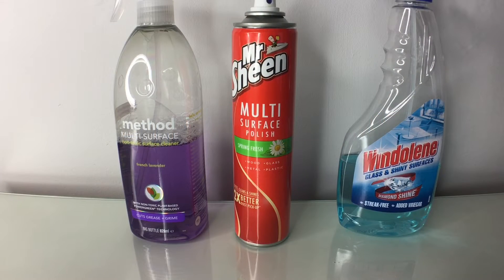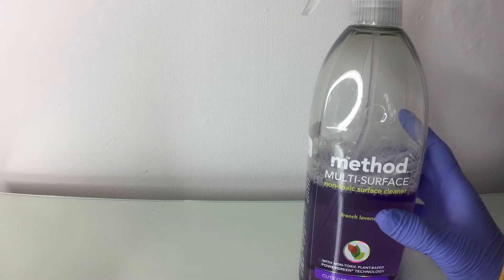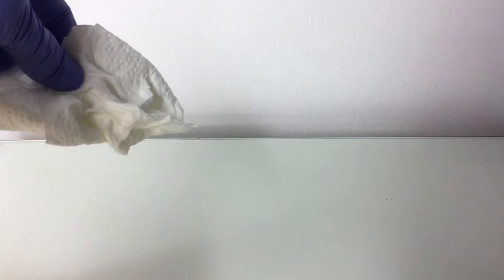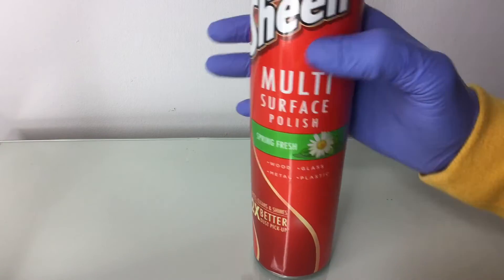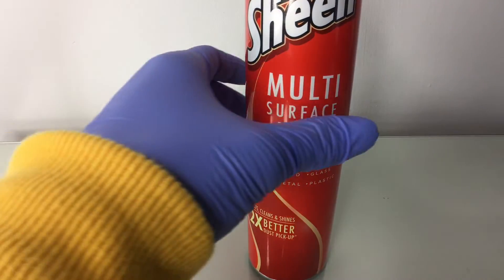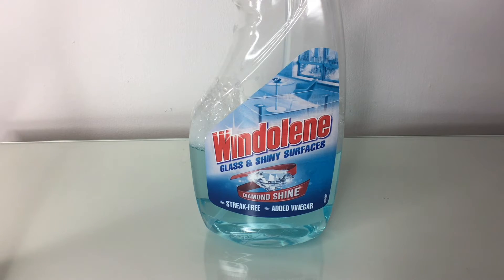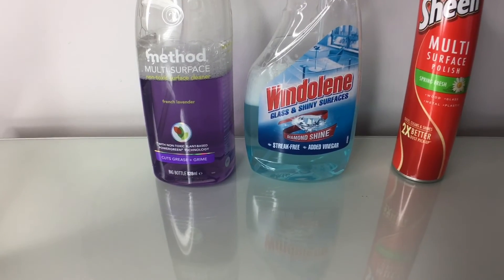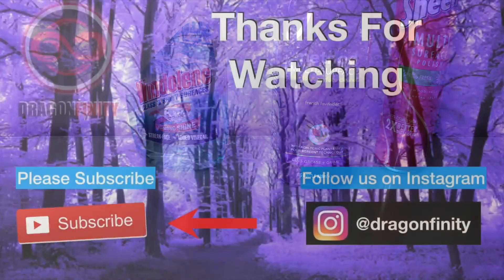BEST UK GLASS CLEANING PRODUCTS | Dragonfinity